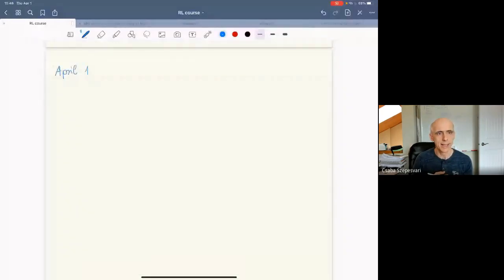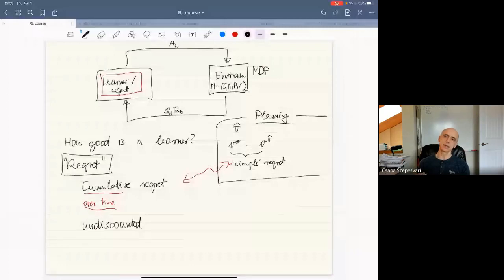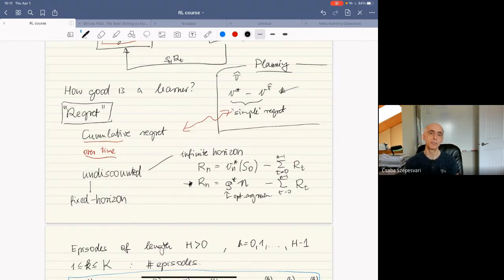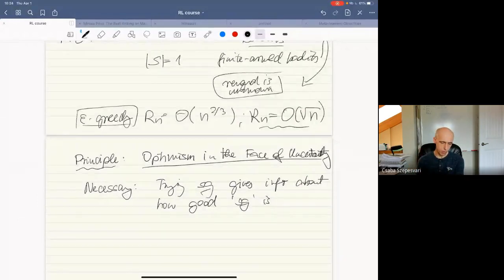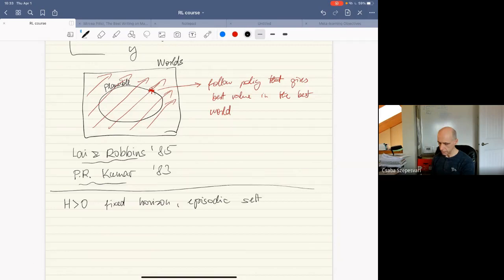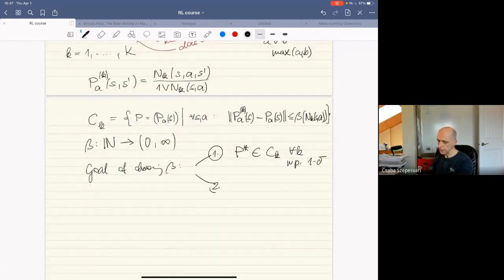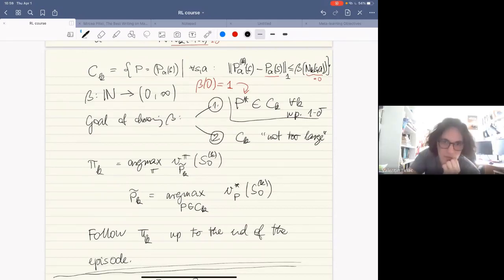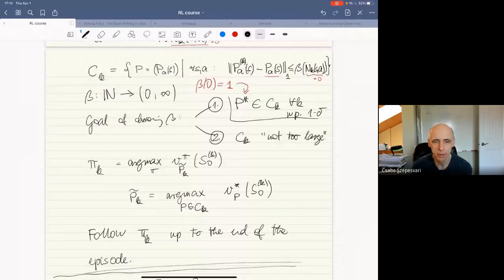Lecture 22 (2021-04-01)